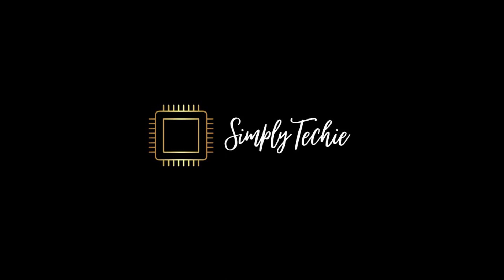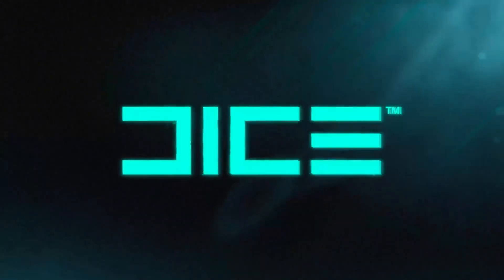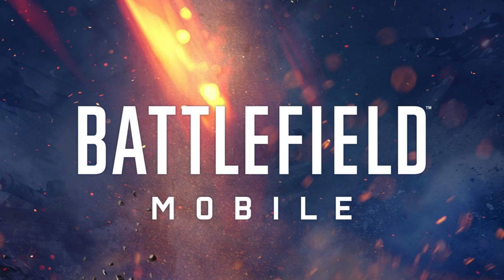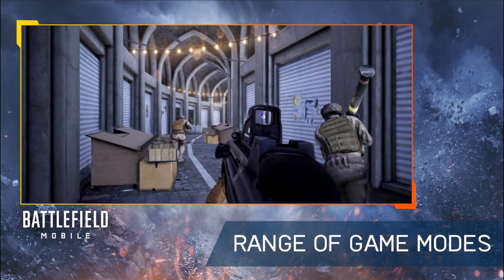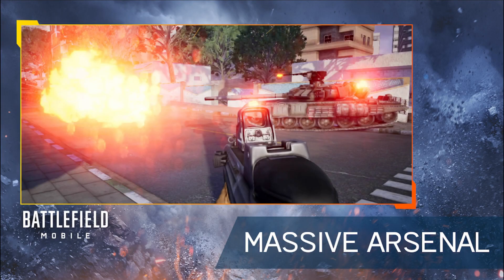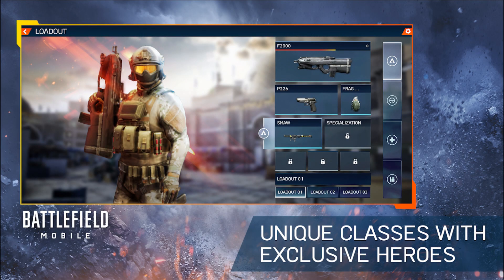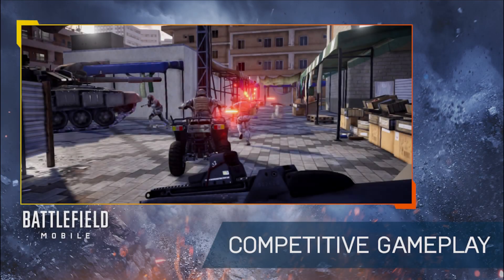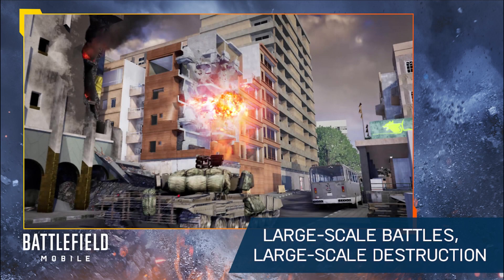Battlefield mobile: All you need to know